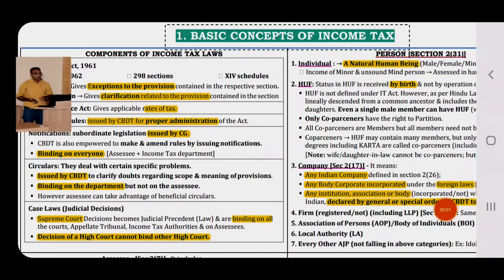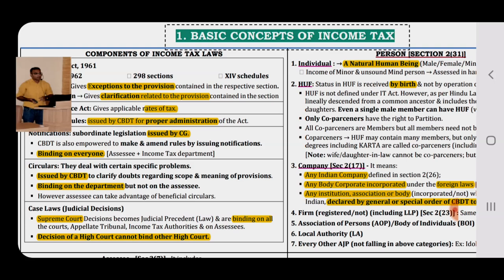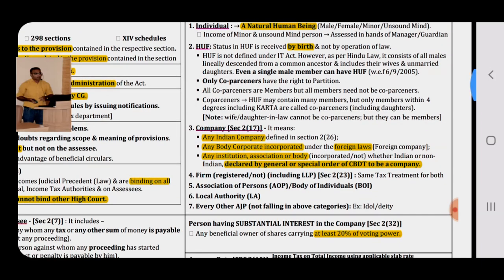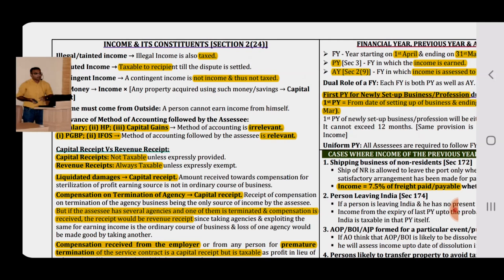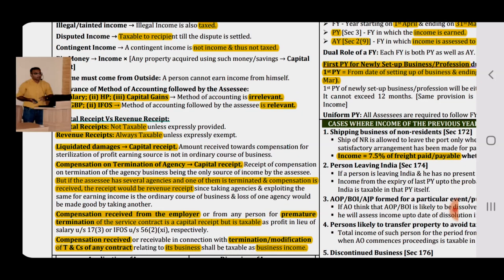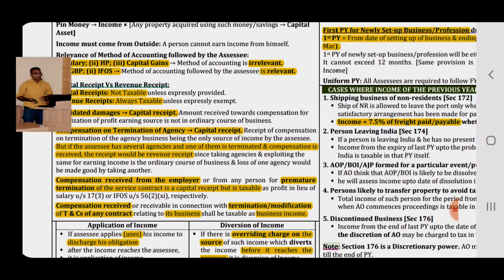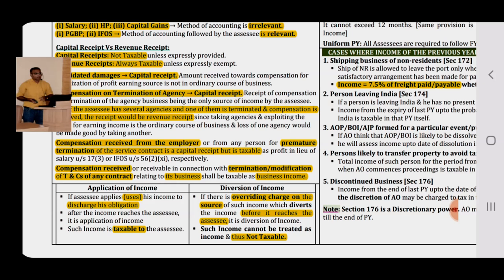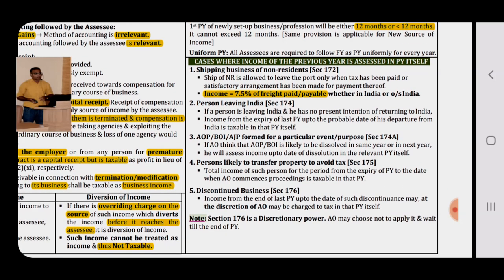BASIC CONCEPTS OF INCOME TAX | CA GAURAV RAJYAGURU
After studying this chapter Basic concepts of income tax, you would be able to-
 comprehend the meaning of tax and types of taxes;
 discern the difference between direct and indirect taxes;
 appreciate the components of income-tax law;
 comprehend the procedure for computation of total income for the purpose of levy of income-tax;
 comprehend and appreciate the meaning of the important terms used in the Income-tax Act, 1961;
 recognise the previous year and assessment year for the purpose of computing income chargeable to tax under the Income-tax Act, 1961;
 explain the circumstances when income of the previous year would be assessed to tax in the previous year itself;
 apply the rates of tax applicable on different components of total income of a person for the purpose of determining the tax liability of such person.
- Material is used from CA Pranav Chandak Book
- Only for Study and revision purpose